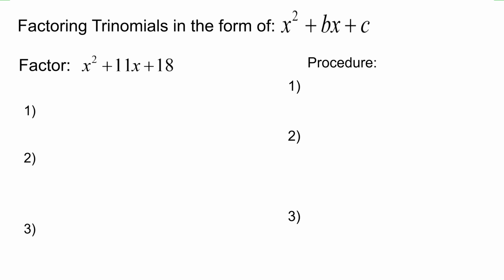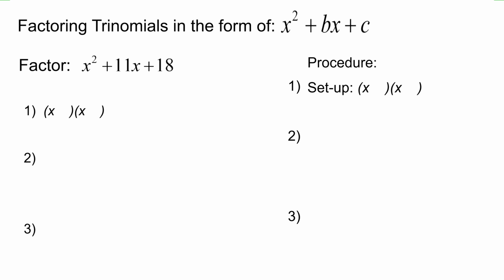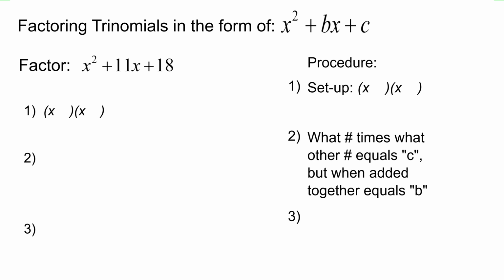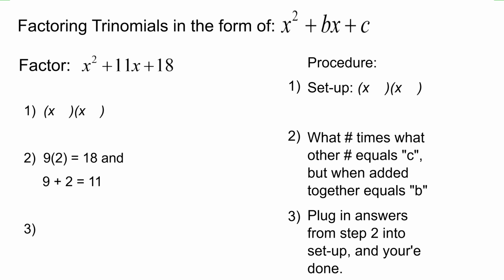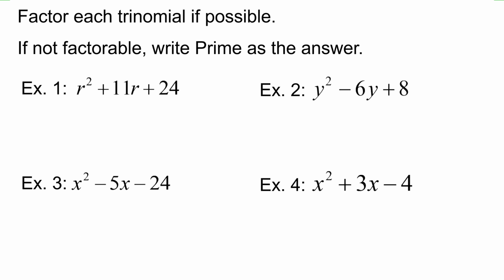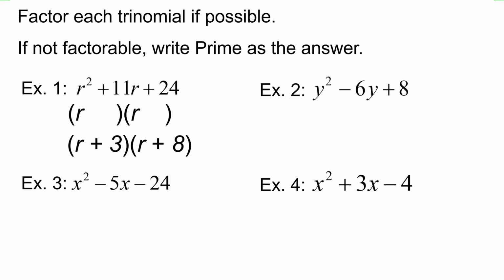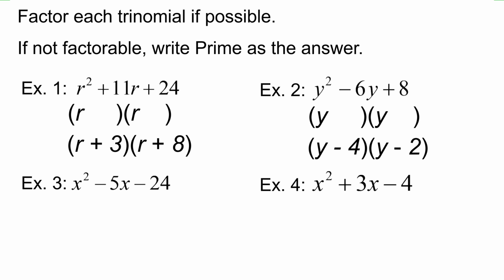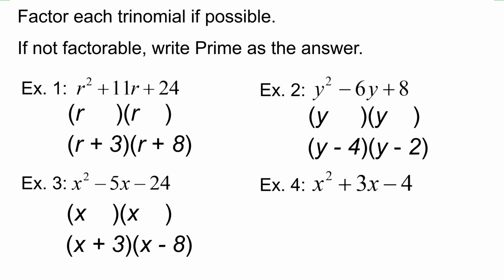Factoring Trinomials: Where "a" equals 1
Factoring Trinomials
Factoring